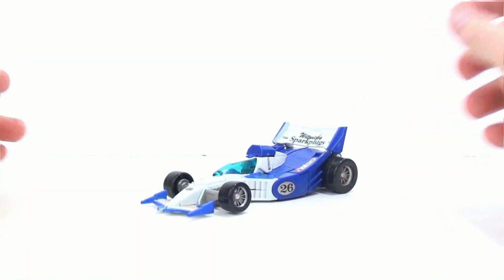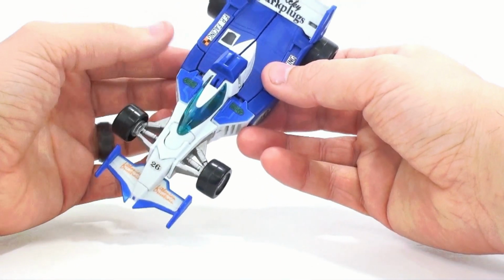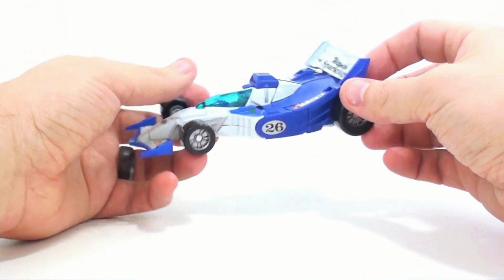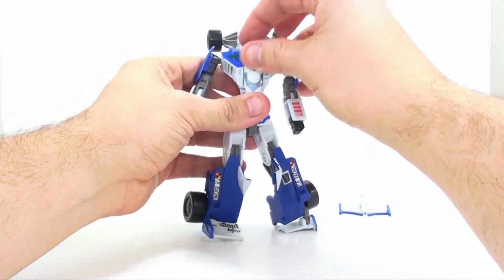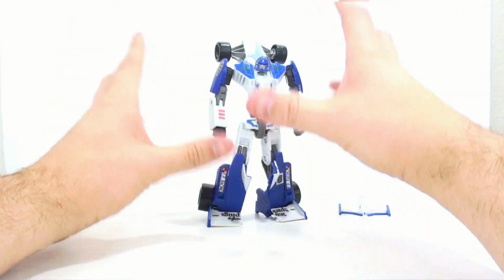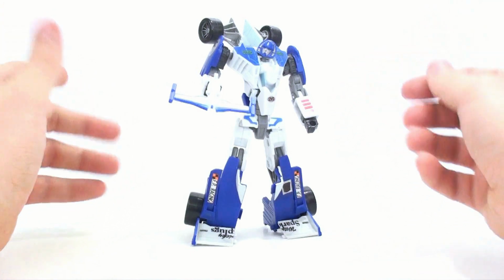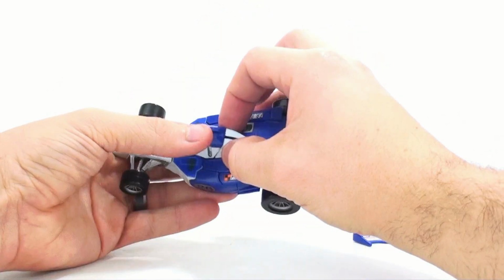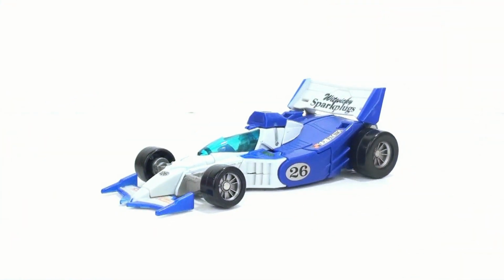Video Review of the Transformers Classics: Mirage